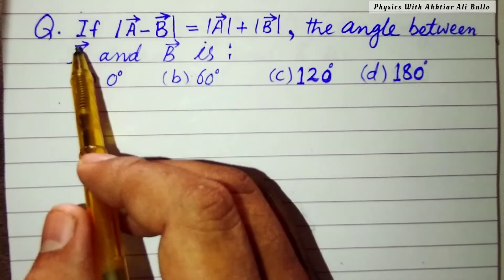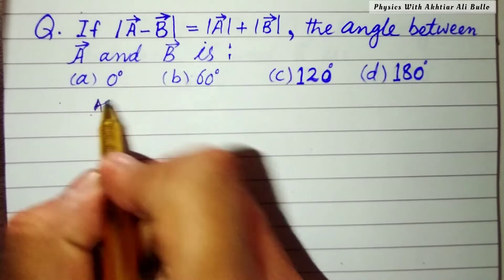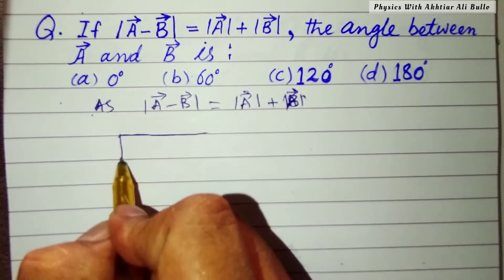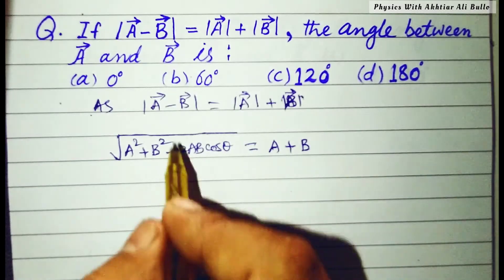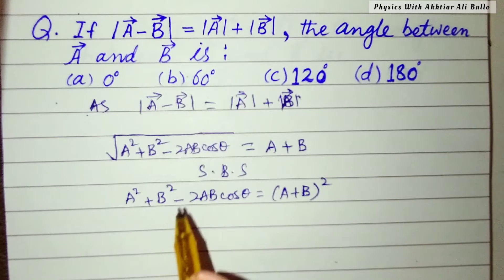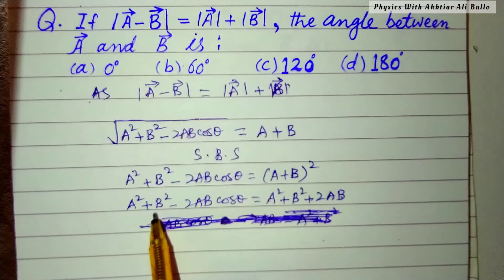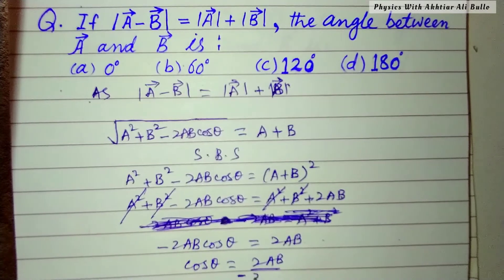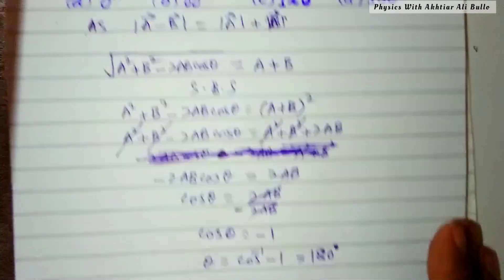If |A-B| then the angle between A and B is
Vectors mcqs solution